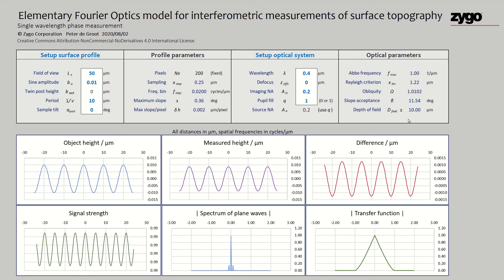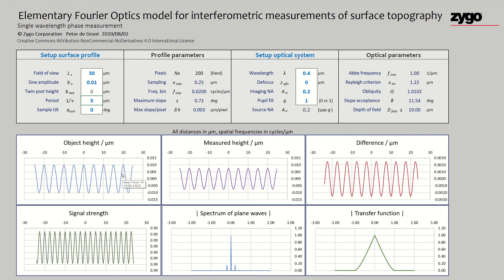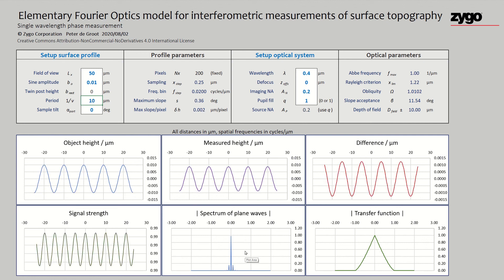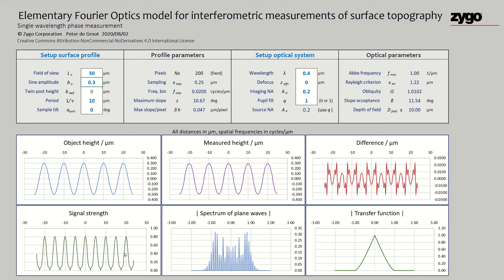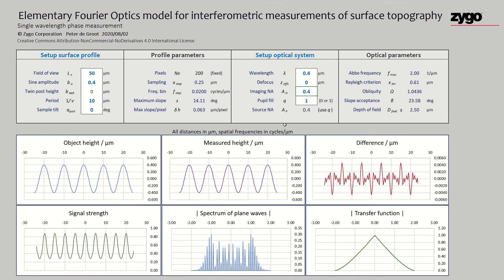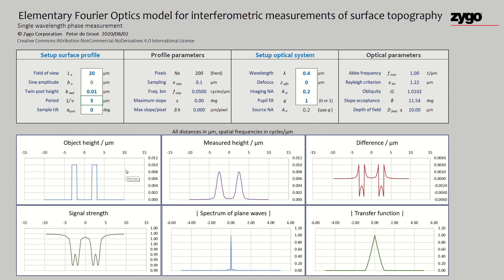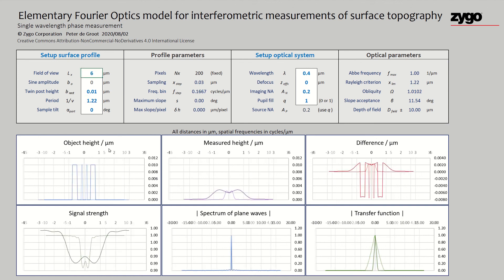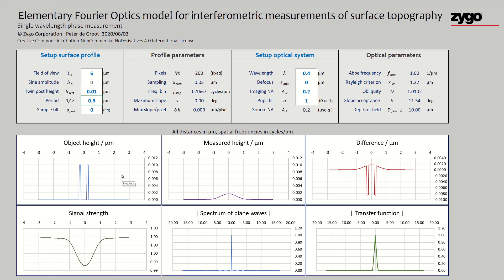How To Use the Interactive Demonstrator for Fourier Optics Modelling of Interferometric Measurements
Many ZYGO metrology instruments rely on interferometry combined with imaging systems to measure surface form, waviness, and roughness. Although these instruments have advanced software that performs data interpretation for you, it can be helpful to understand how the imaging process influences interferometric measurements at a fundamental level. This understanding can help in optimizing measurement setups, for example, in choosing the appropriate microscope objective for 3D optical profilers given surface slopes, and the minimum detectable feature separation for a given numerical aperture.

ZYGO has developed an interactive demonstrator (download link below) using a simple Excel worksheet that uses standard spreadsheet functions to simulate the response of a highly simplified interferometer. While the demonstrator is not intended to replace careful applications development or to perfectly predict what is seen in real measurements with advanced hardware and software, it is an engaging and easy-to-use approach to learning about the fundamentals of interferometric measurements of surface topography.